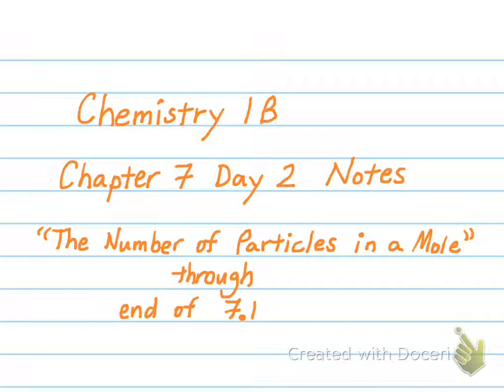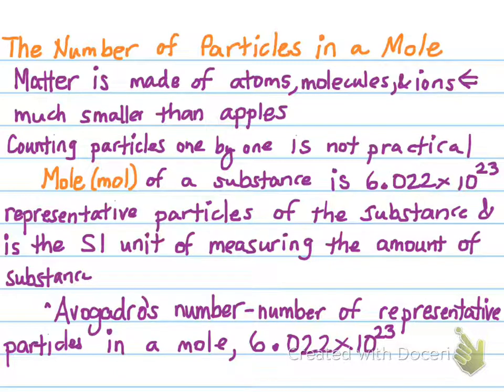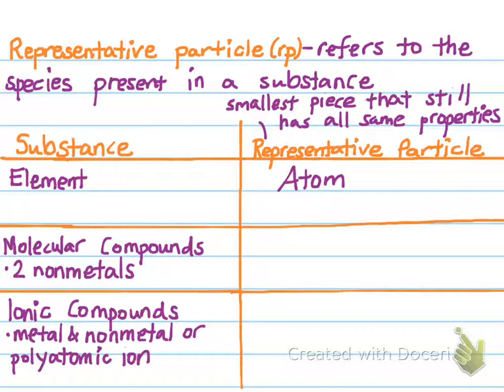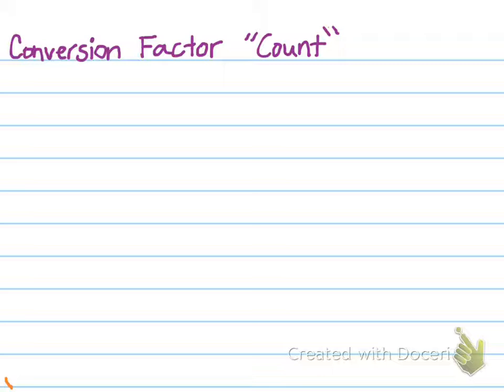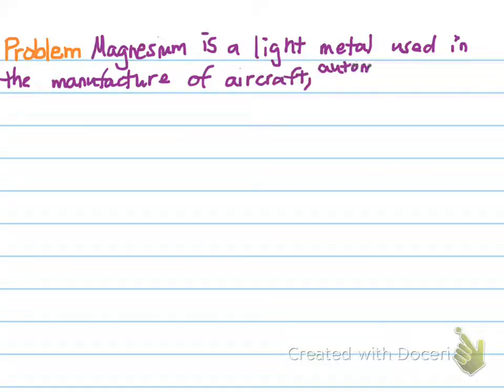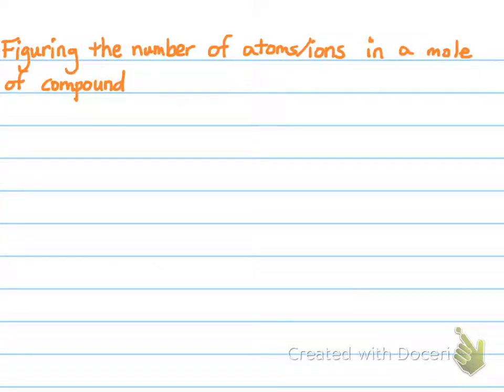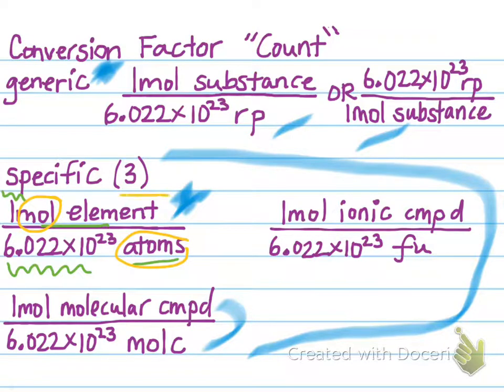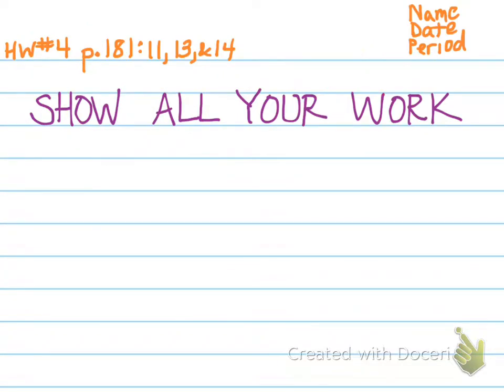C1B Chapter 7 Day 2 Notes